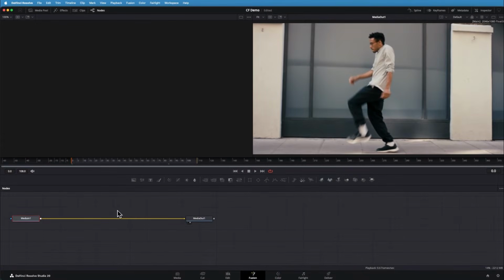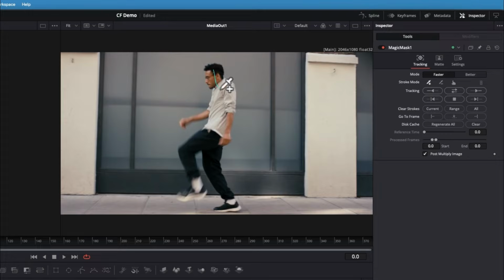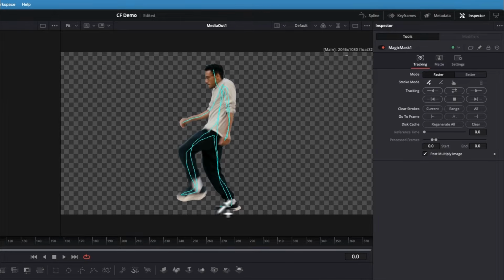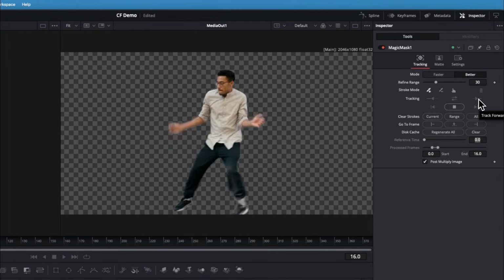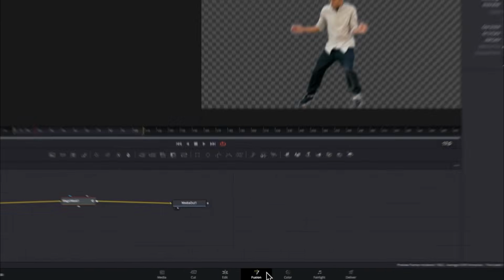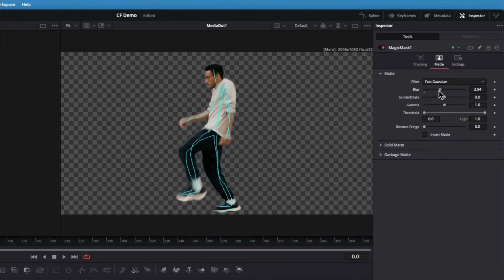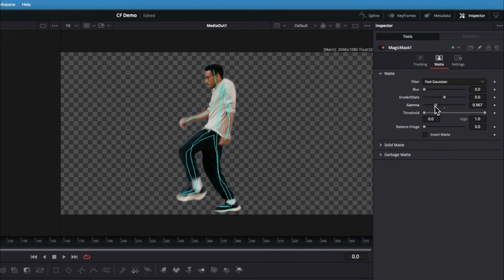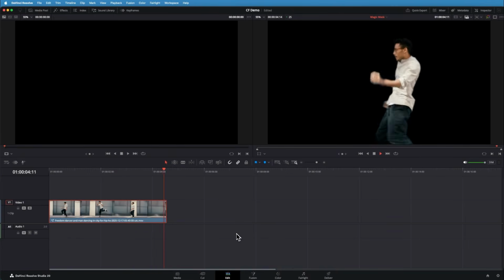How To Easily Use Magic Mask In DaVinci Resolve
Learn how to easily use magic mask in DaVinci Resolve. This beginner friendly DaVinci Resolve tutorial shows how to use the magic mask tool to remove the background of a video.

This magic mask tutorial can be used for DaVinci Resolve effects such as putting text behind a person.